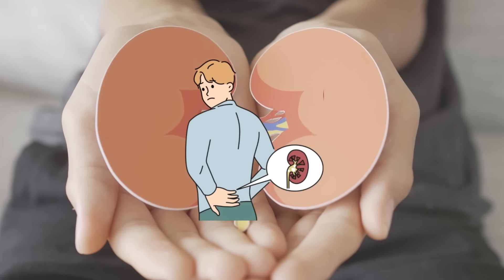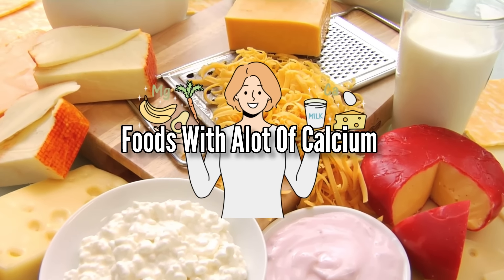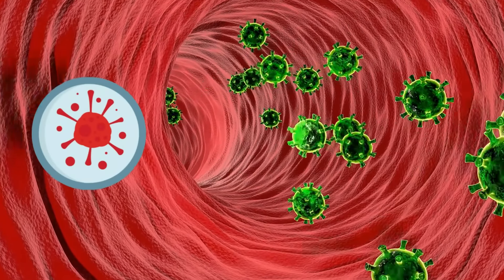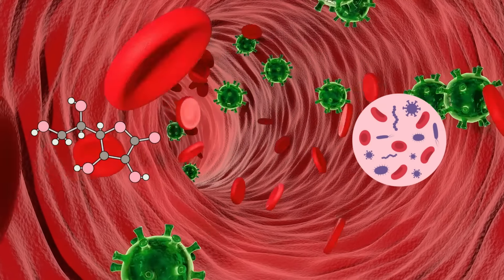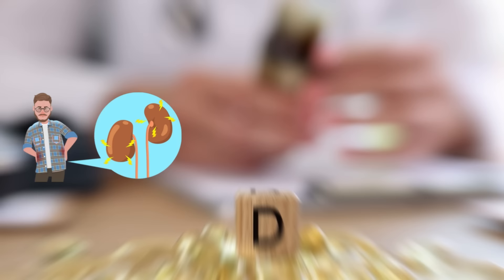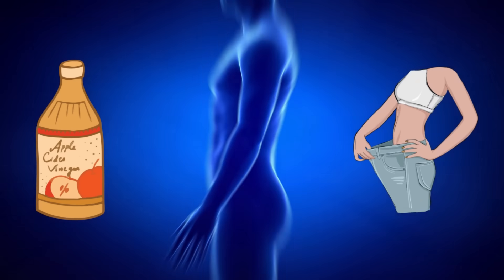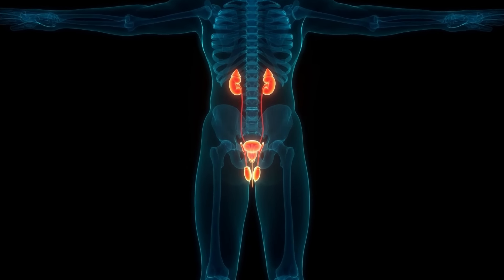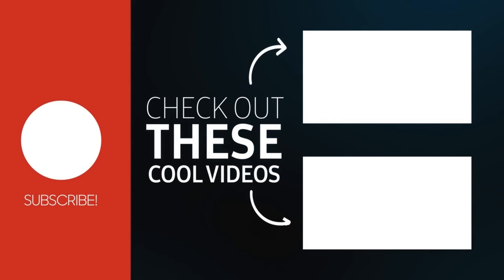No KIDNEY Patient Will Ever Lose a Kidney Again, Watch This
Are you tired of hearing about kidney patients losing their kidneys due to complications and medical errors? In this eye-opening video, we reveal a groundbreaking solution that will ensure no kidney patient ever loses a kidney again. Imagine the relief and peace of mind knowing that there is a viable option to protect your kidneys and prevent unnecessary surgeries. Say goodbye to the fear of kidney loss and join us as we unveil this life-changing breakthrough. Don't miss out on this life-saving information - watch now!